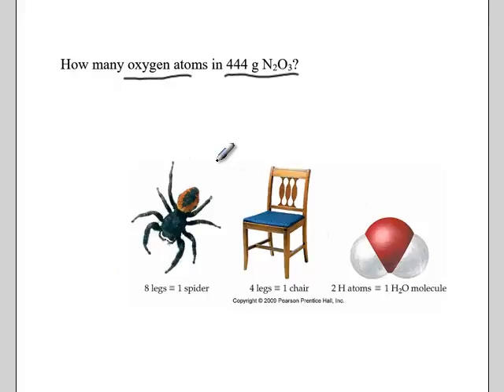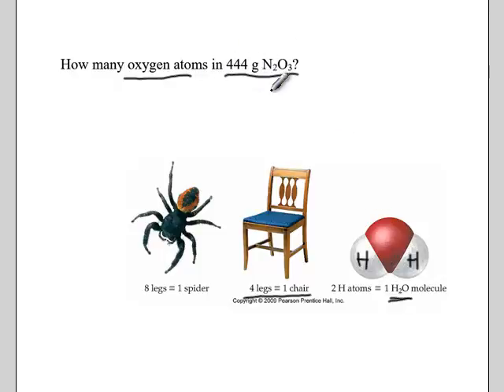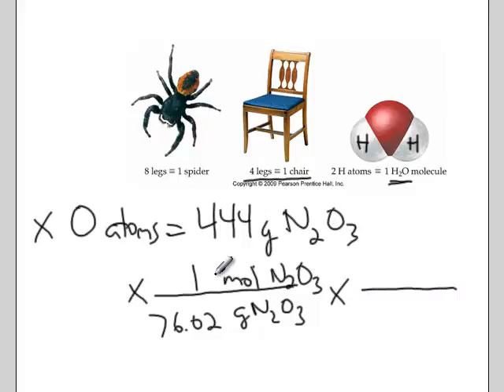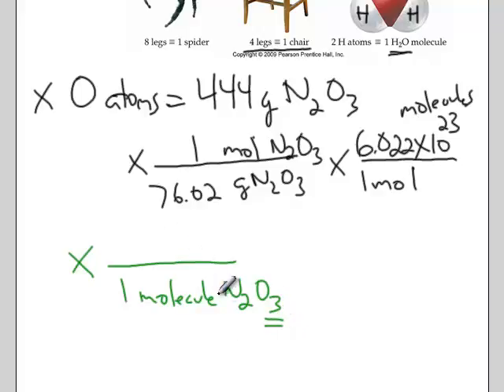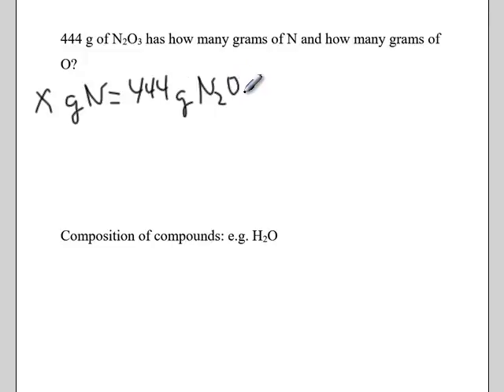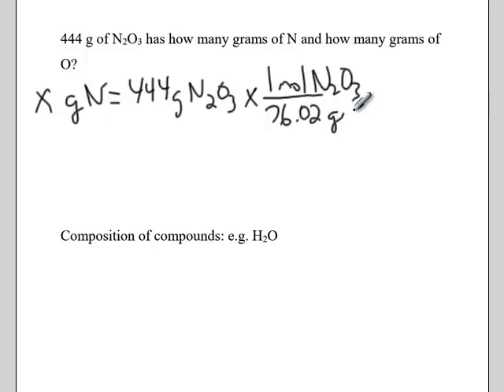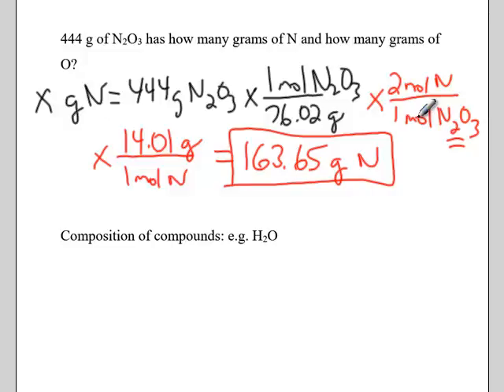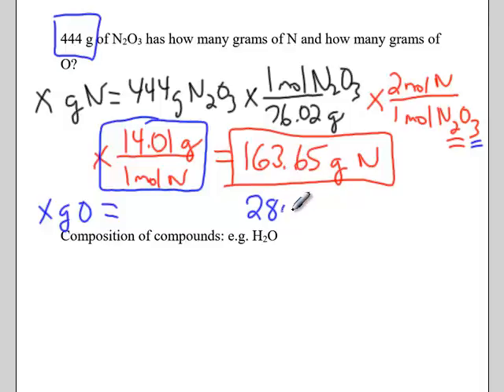06_04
06_04